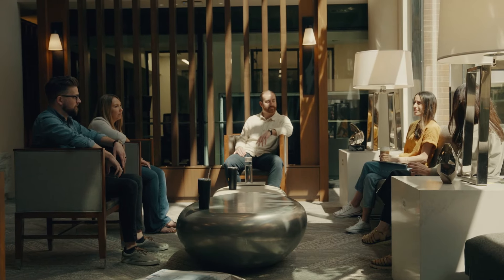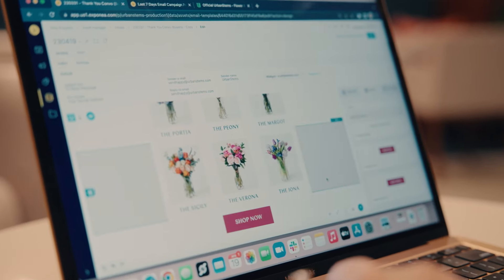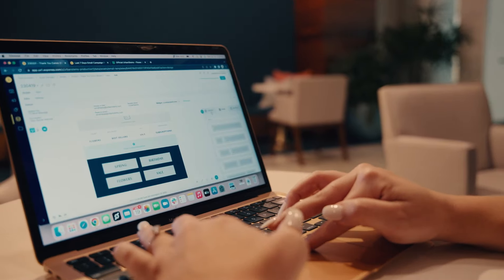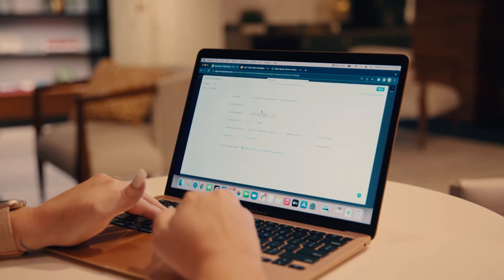Bloomreach Customer Stories | How UrbanStems Executes Endless Possibilities With Bloomreach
UrbanStems is an online gifting company that provides fast on-demand flower delivery.

In order to provide an even more personalized and seamless experience for its customers across the US, the company turned to Bloomreach. Learn how Bloomreach helped UrbanStems work more efficiently, become more strategic, and increase customer retention.
Bloomreach is the world’s #1 Commerce Experience Cloud, empowering brands to deliver customer journeys so personalized, they feel like magic.

It offers a suite of products that drive true personalization and digital commerce growth. Together, these solutions combine the power of unified customer and product data with the speed and scale of AI-optimization, enabling revenue-driving digital commerce experiences that convert on any channel and every journey. Bloomreach serves over 850 global brands including Albertsons, Bosch, Puma, FC Bayern München, and Marks & Spencer.